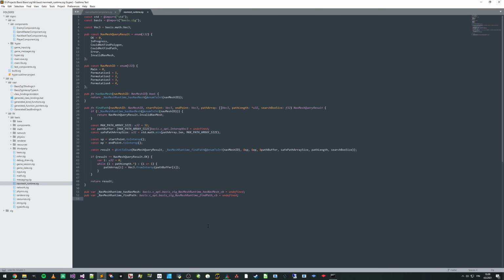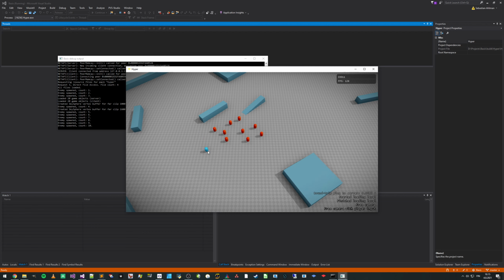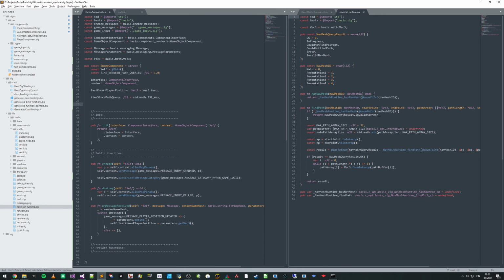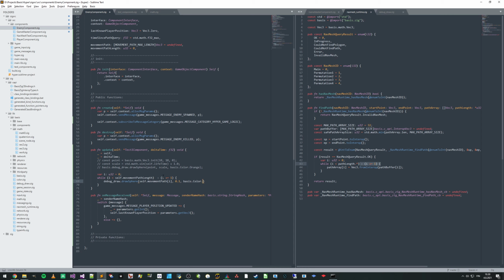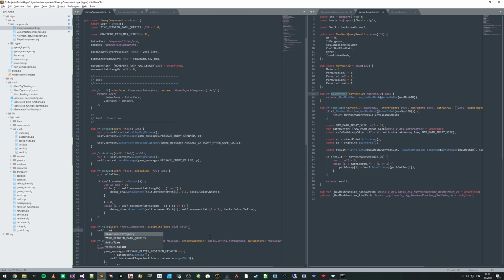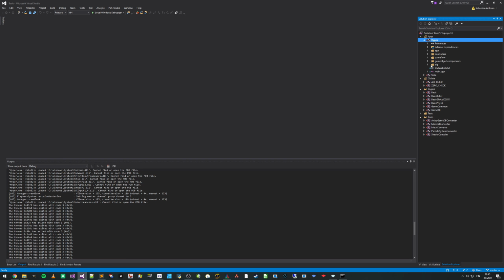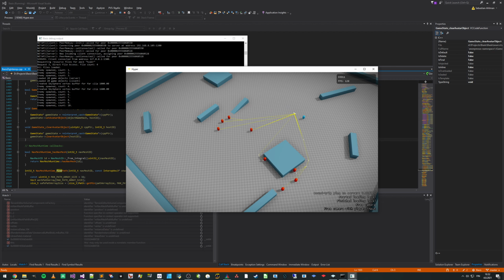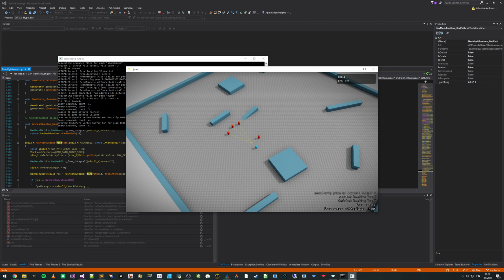Hyper - Writing a Zig-powered Twin Stick Shooter - Part 3 - Pathfinding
This time we work on the enemy pathfinding.